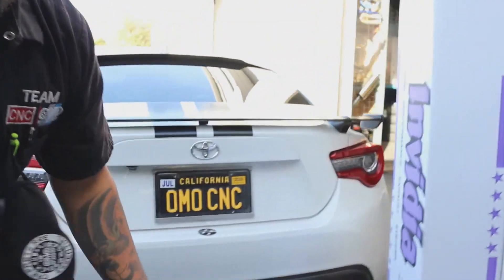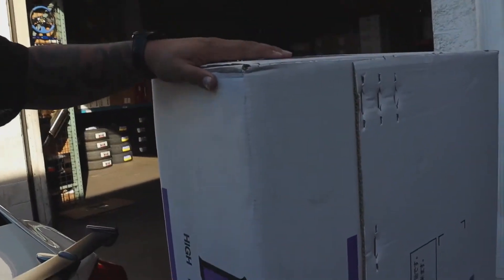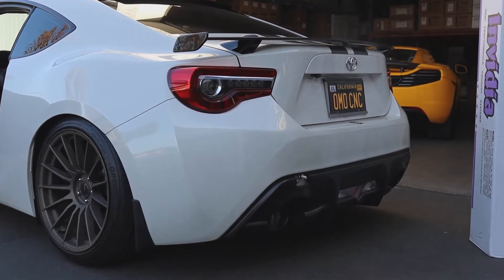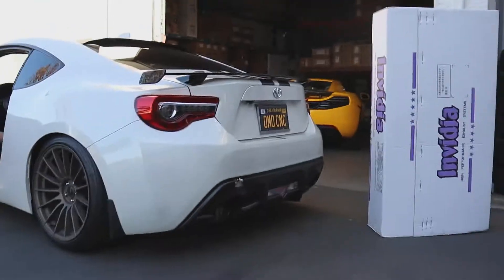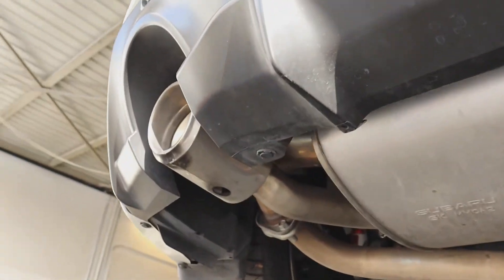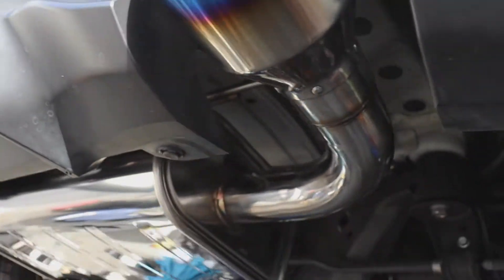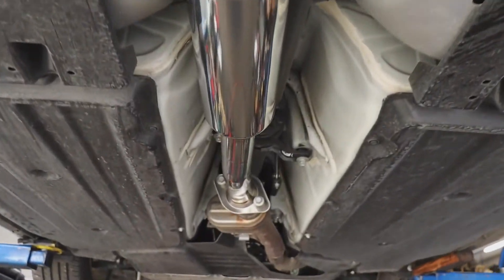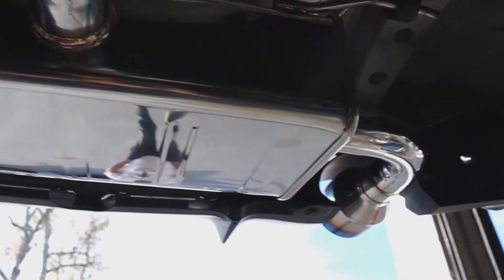FRS Q300 Exhaust install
🔥WE FINANCE all parts! ⚊⚊⚊⚊⚊⚊⚊⚊⚊⚊⚊⚊
💸WE FINANCE
Can be ordered online just message us so we can add to site for quick & easy payment
Direct Shipping to your door or pick up from Store ⚋⚋⚋⚋⚋⚋⚋⚋⚋⚋⚋